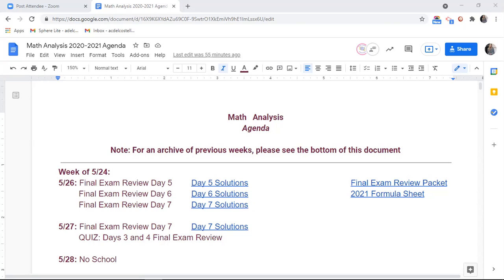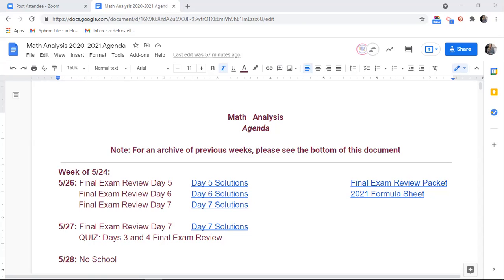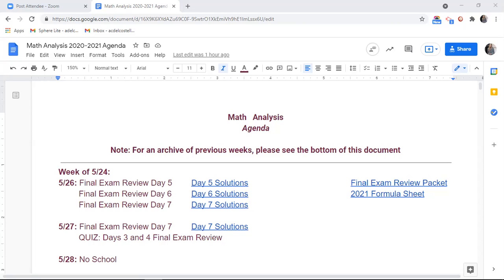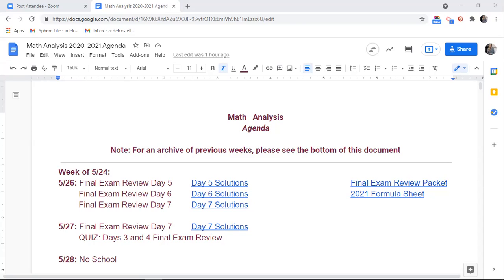Math Analysis ~ Remaining Problems on Day 7 Final Exam Review Sheet